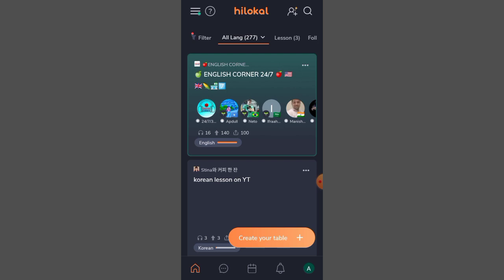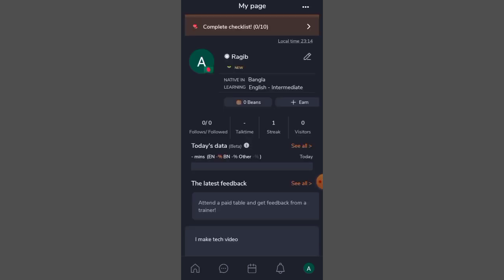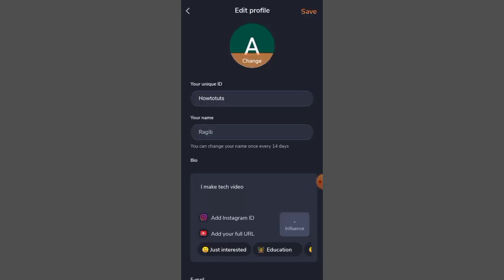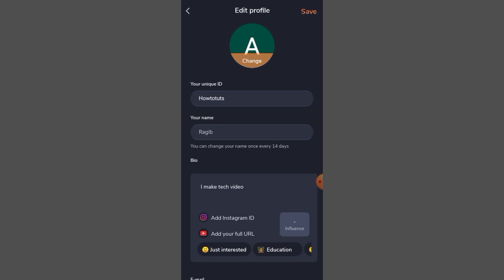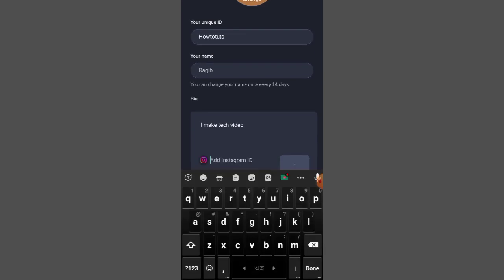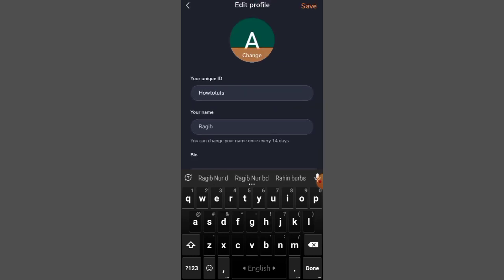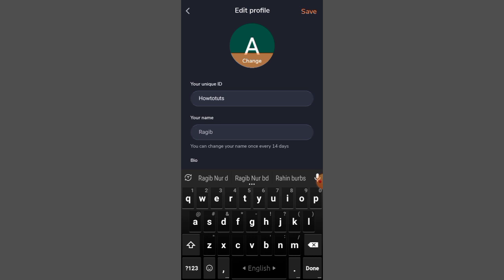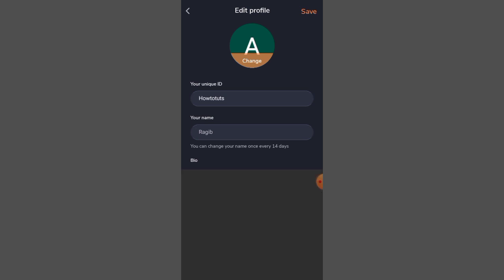How To Add Instagram ID In Hilokal Languages App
Helpful Keywords to find this video:

hilokal,
hilokal app,
hilokal application,
hilokal review,
hilokal trainer,
hilokal page,
hilokal videos,
hilokal korean,
is hilokal free?,
hilokal account,
hilokal tutorial,